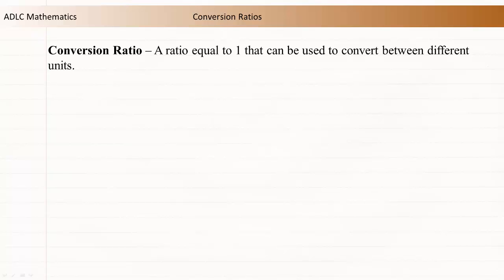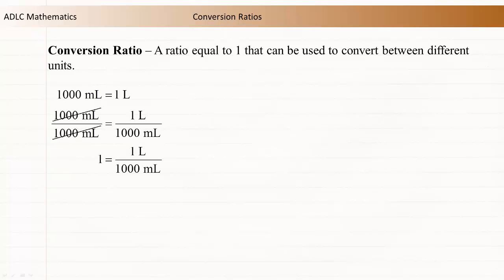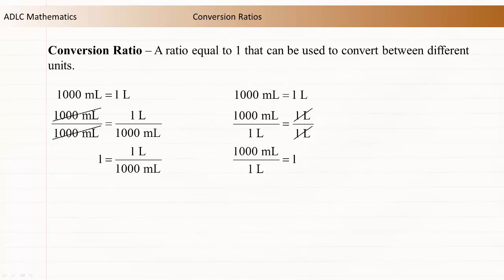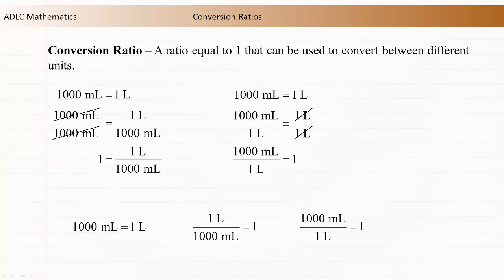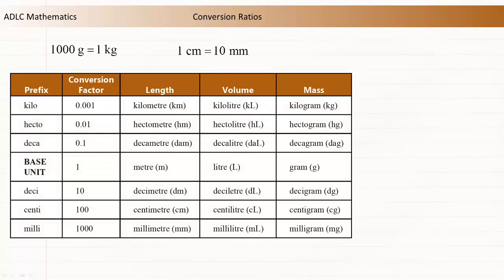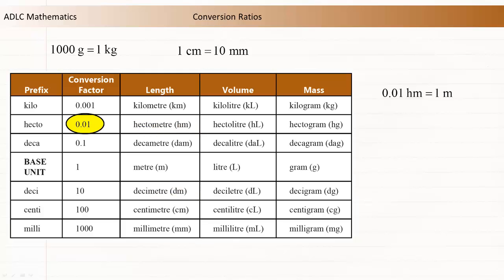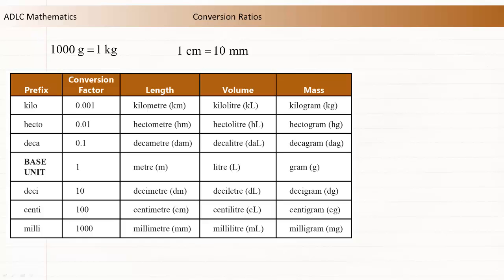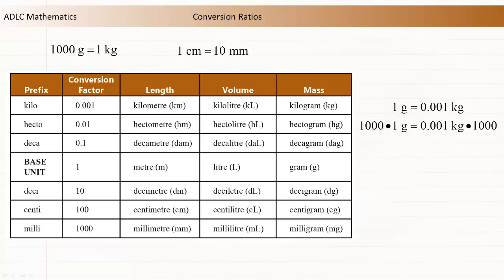ADLC - Senior High Math: Conversion Ratios